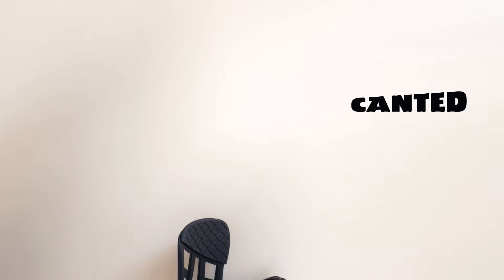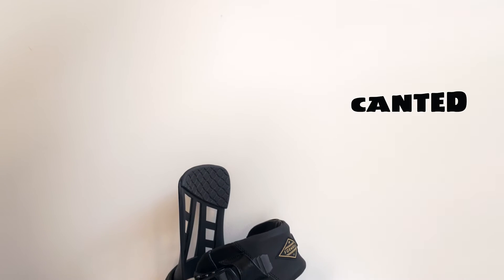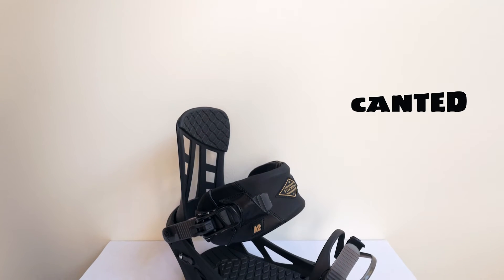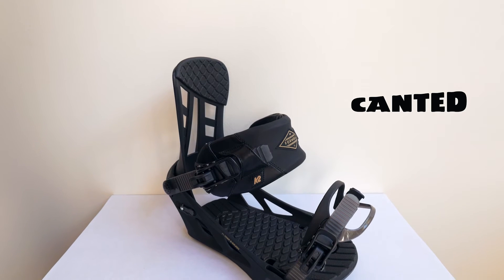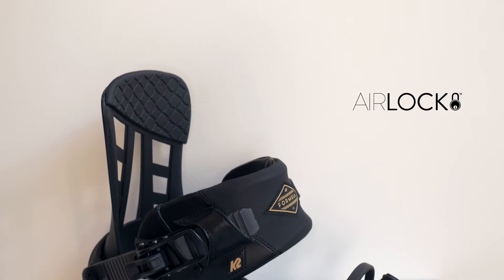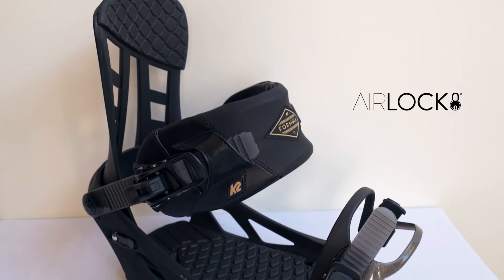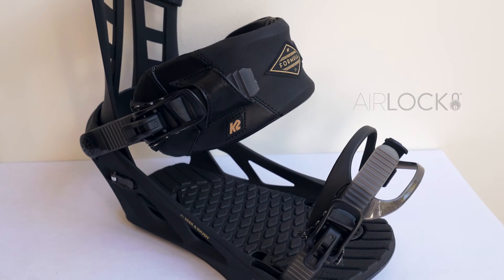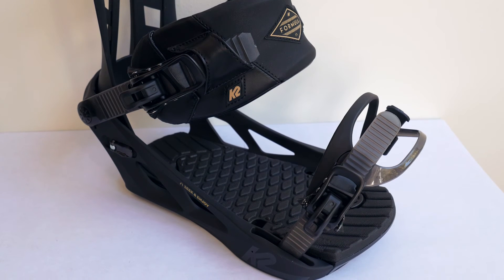K2 FORMULA—2017 Snowboard Bindings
A tough, lightweight chassis, seamless EVA footbed, and all-new Custom Caddi™ strap with comfortable and durable Neoprene makes the perfect Formula for solid performance all over the mountain. The K2 Formula is a versatile men’s binding with adjustable forward lean and direct heelside support – seamless and easy to use.